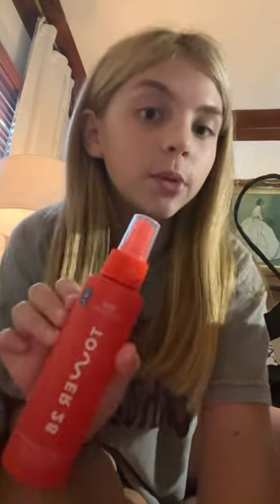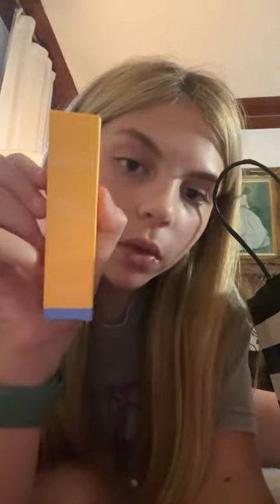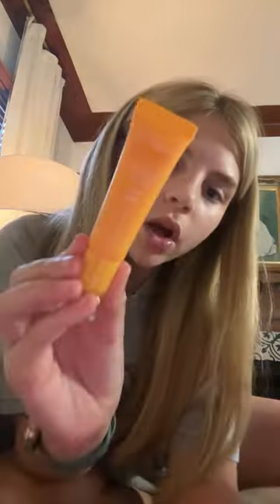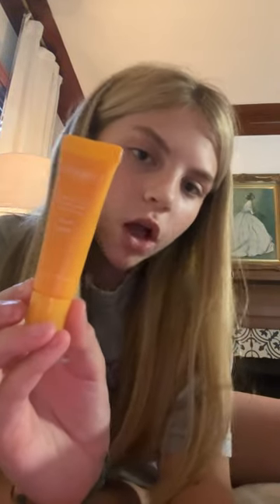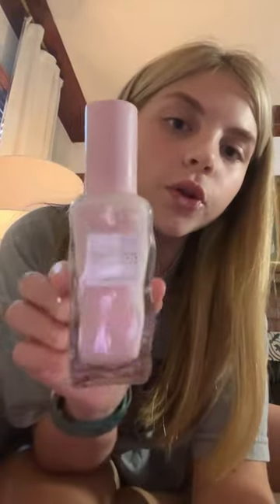sephoracollection Sephora haul